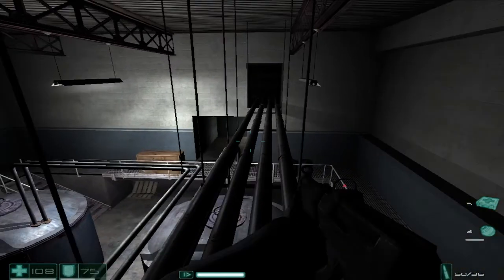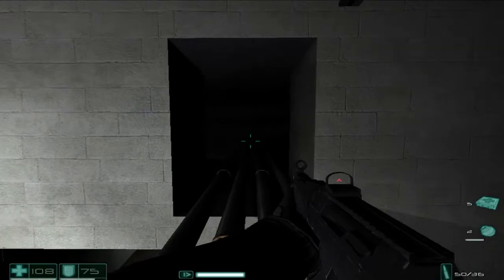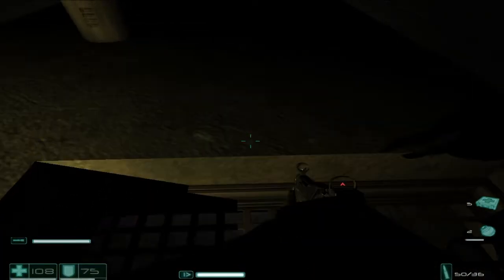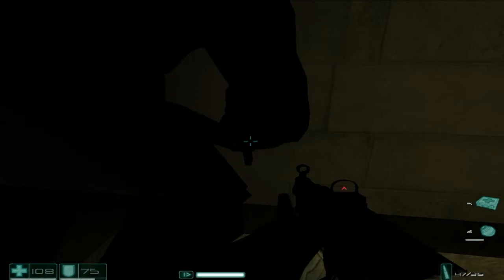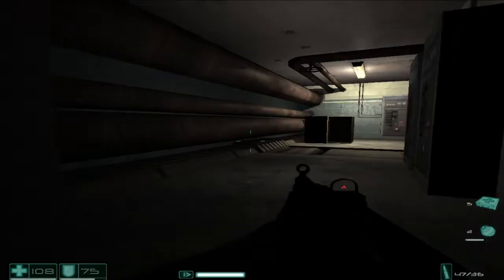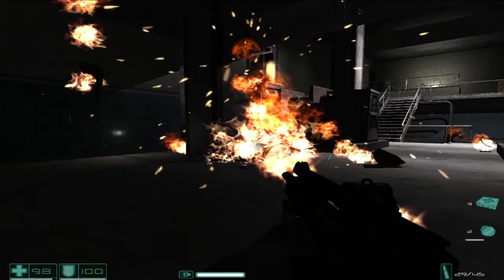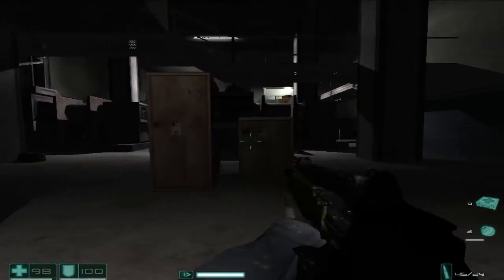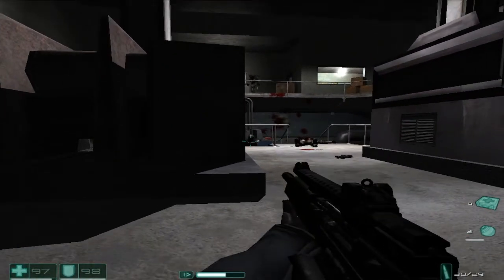Erin Bright's F.E.A.R. Project Episode 3